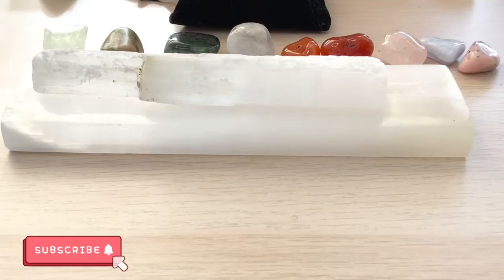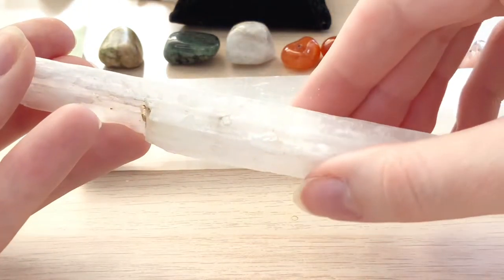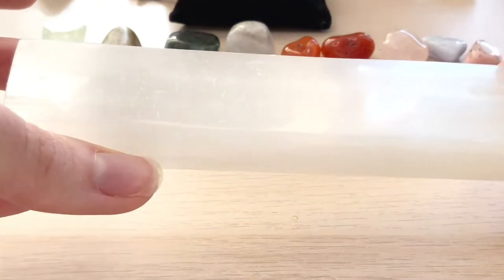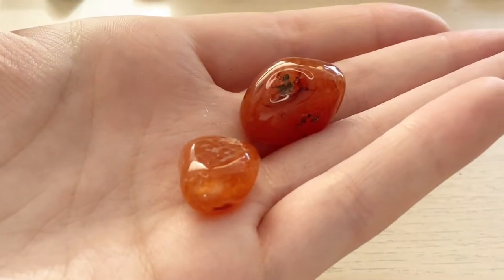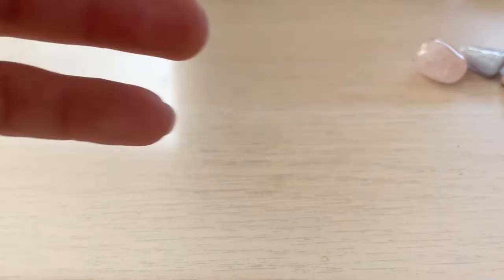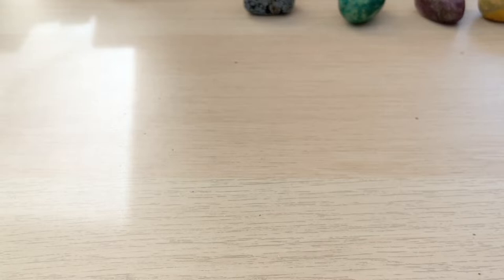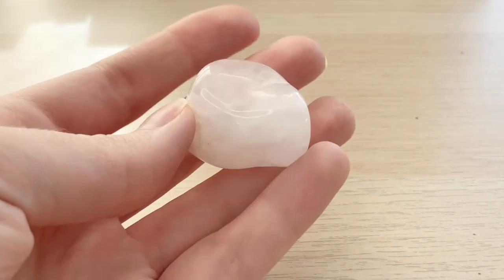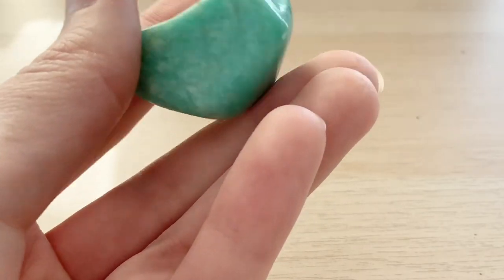MY CRYSTAL COLLECTION PT.1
💌 [open for (1) new message]

Today's video is a little different from usual! This is part one of two for my crystal collection :) I will be uploading part two very soon. Links are below to shops that I mentioned in the video.

Chakra Crystal Set

FILMING AND EDITING:
42" Adjustable Tripod
iPhone 8 to film
iMovie and VLLO editing software on iPad Pro
Snowball iCE Mic with Audacity Software